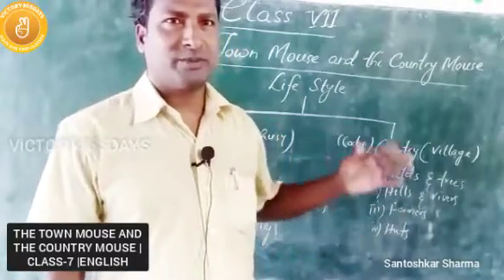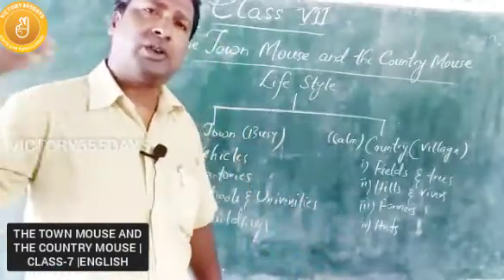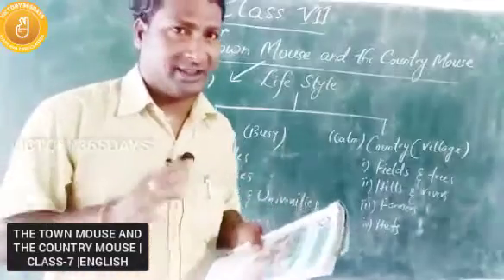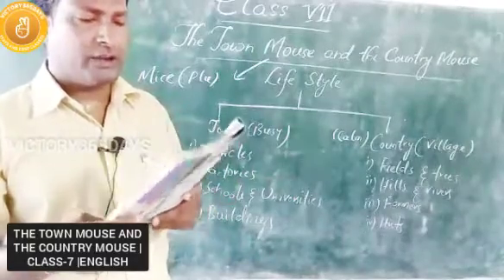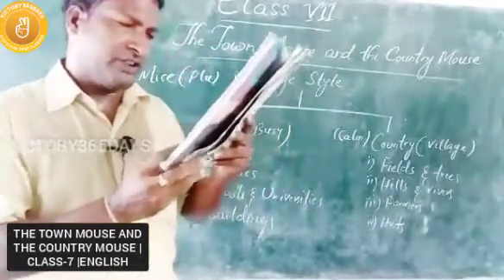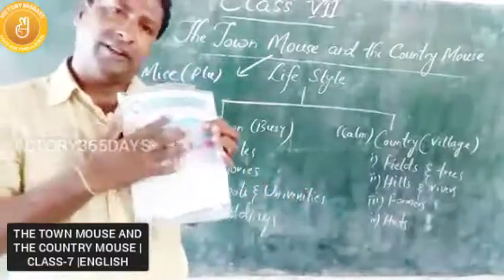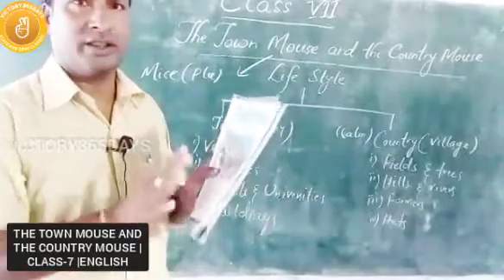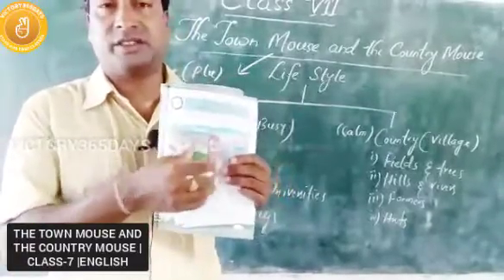The Town Mouse and the Country Mouse - Class7 English || victory365days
For more such The Town Mouse and the Country Mouse - Class7 English || victory365days
Don't forget to push Bell🔔 icon to never miss any update.

Do you have  any doubts join us in telegram group.